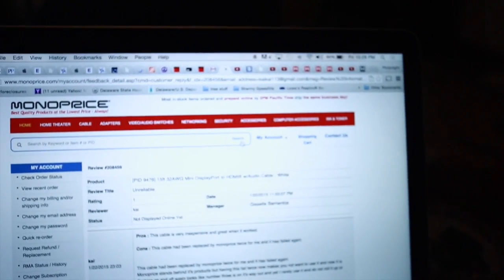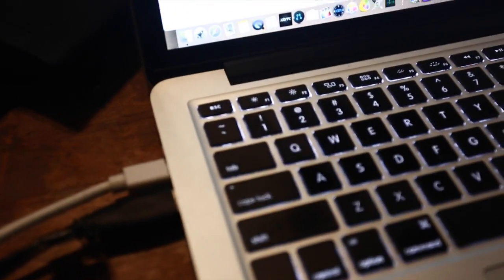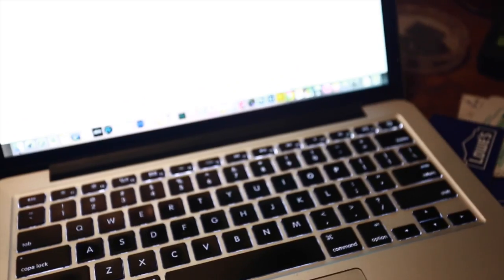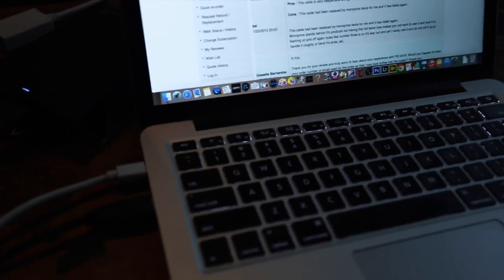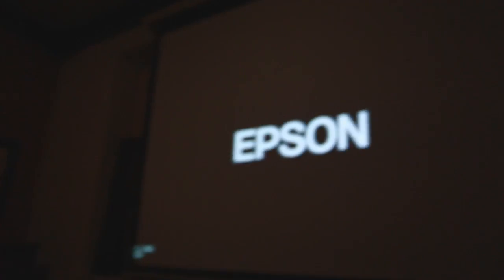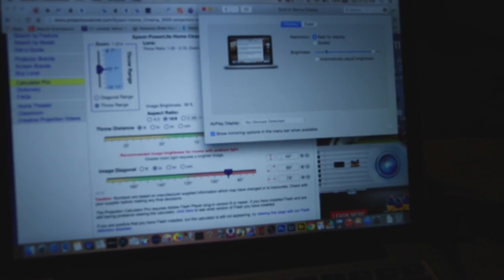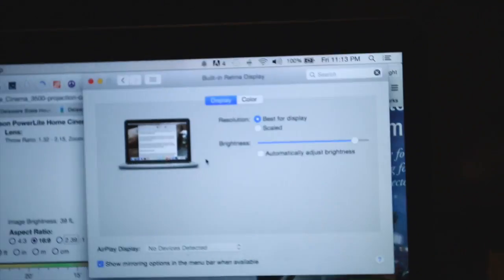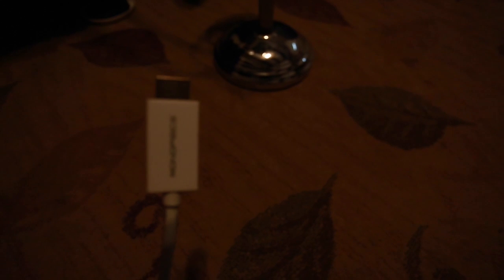Monoprice 15ft 32AWG Mini DisplayPort to HDMI® w/Audio Cable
Here is my wishlist if you care to go that direction 15ft 32AWG Mini DisplayPort to HDMI® w/Audio Cable - White
This cable has failed in so little amount of hours.
Monoprice is a very responsible company but this cable is just "fail loving".